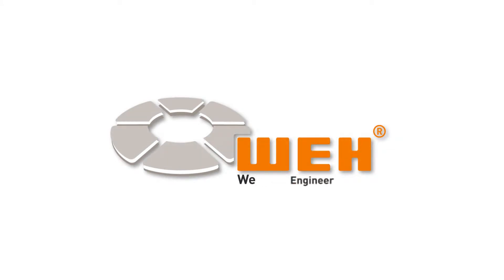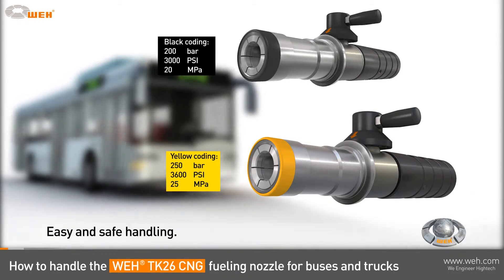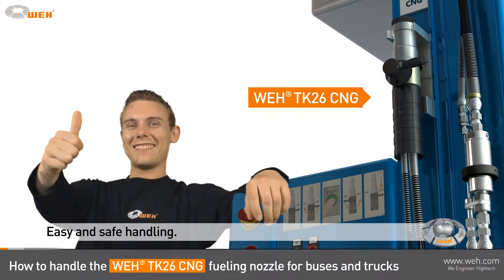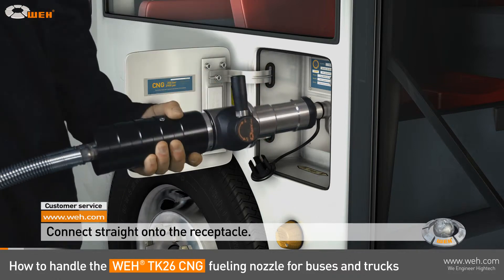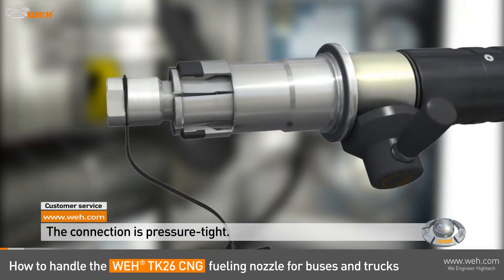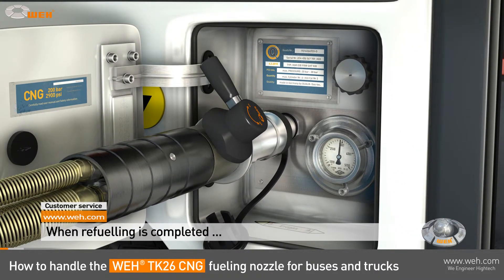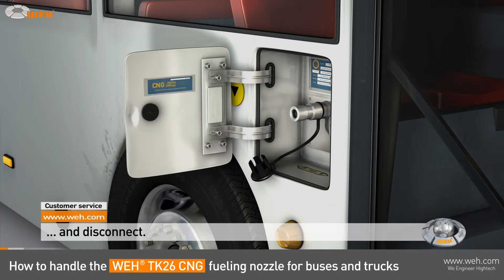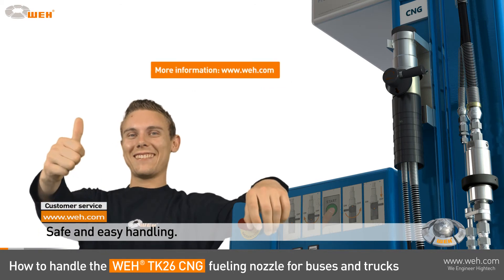How to handle - WEH® TK26 CNG - Most popular CNG nozzle for buses and trucks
CNG fueling stations for Trucks and buses are equiped with WEH®TK26 CNG fueling nozzles. This has become a popular and relaible standard.
It s easy operation is safe and intuitive.
The intergrated swivel joint and light weight of the nozzle has made it so popular.
Residual gas is vented automatically when disconnecting. WEH takes care of safety every step of the way!